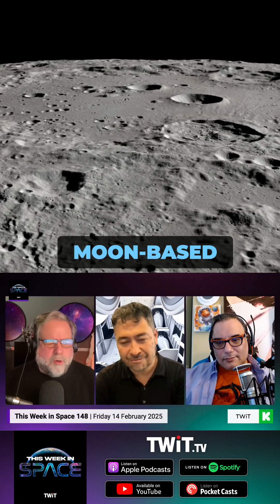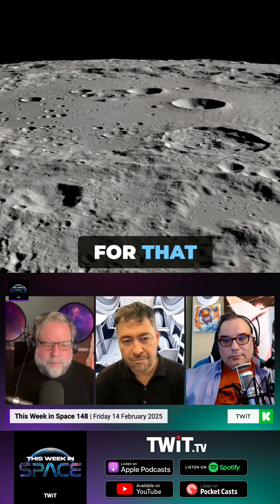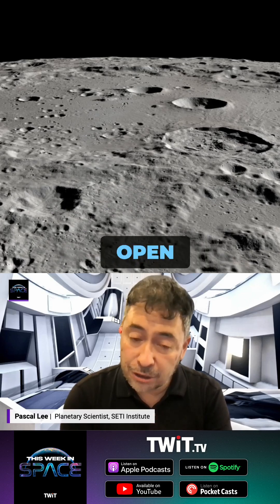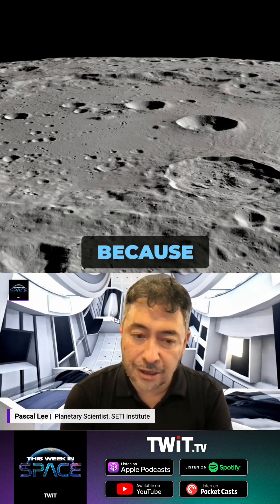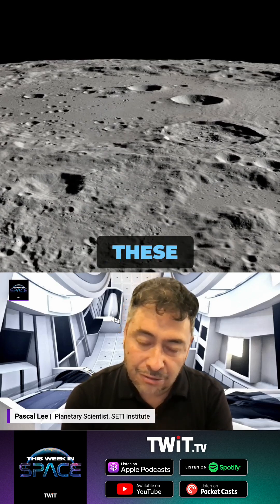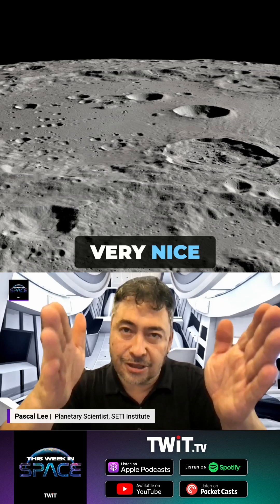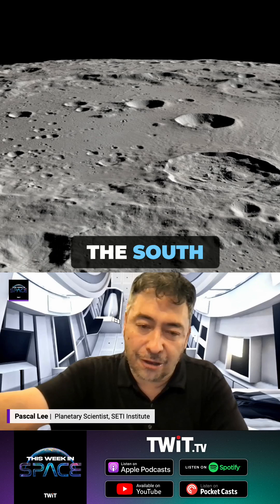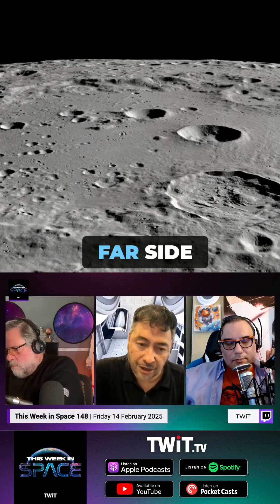Why NASA's Lunar Base Belongs at Crater Clavius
On This Week in Space, planetary scientist Dr. Pascal Lee makes a compelling case for why NASA should establish a lunar base at the Moon's Clavius Crater instead of the South Pole. Discover the unique advantages of this location and how it could revolutionize lunar exploration.